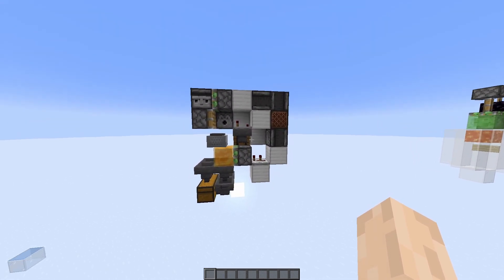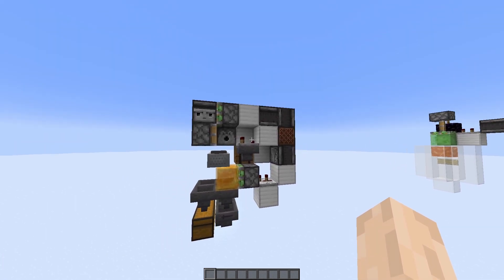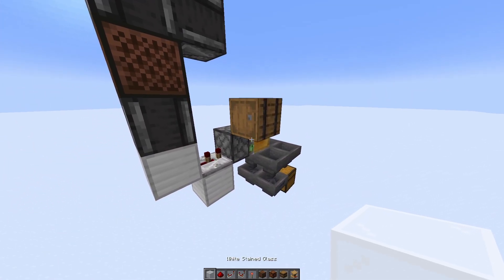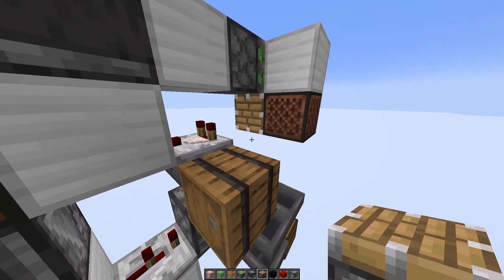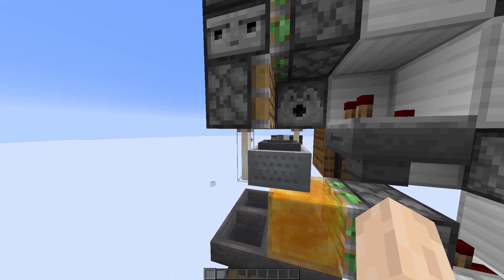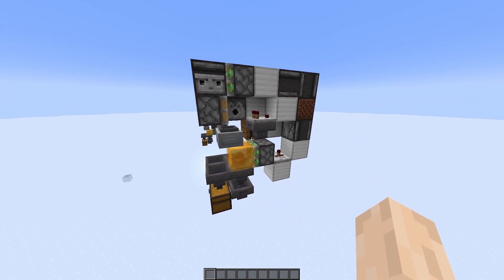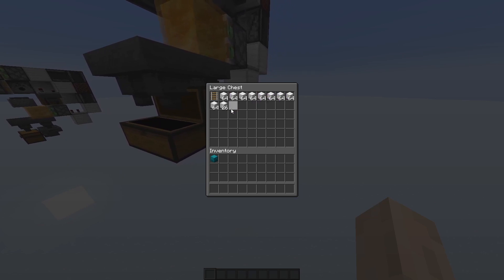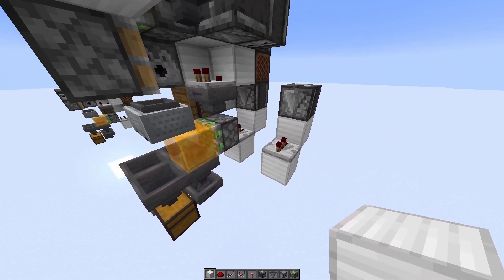4x Hopper Speed SHULKER BOX UNLOADER Tutorial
This is a tutorial for a tileable and compact shulker box unloader. It works at 4 times the normal speed of hoppers and separates the items from the empty shulker boxes. Hope you enjoy it!